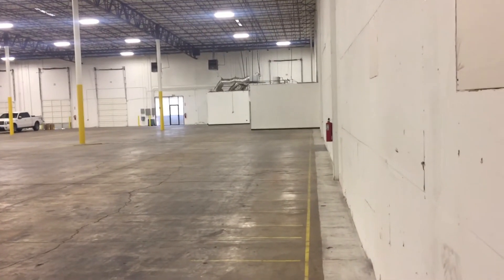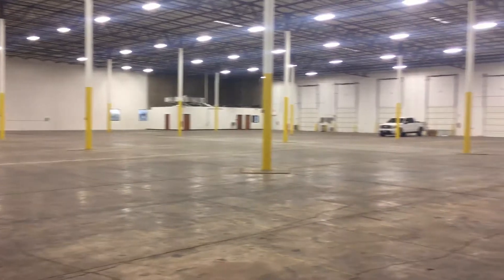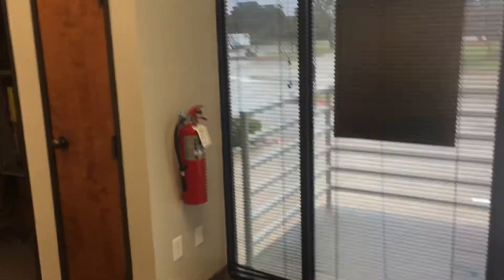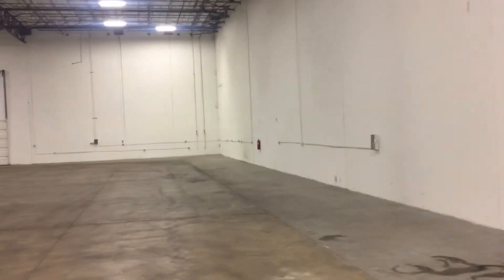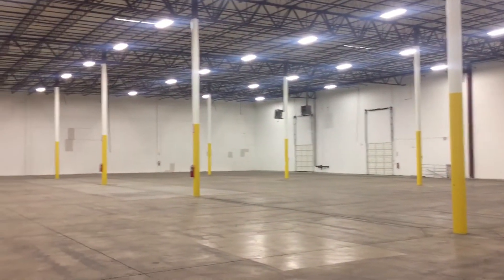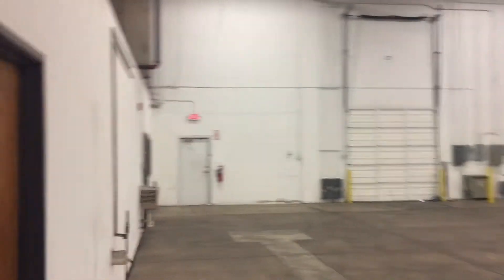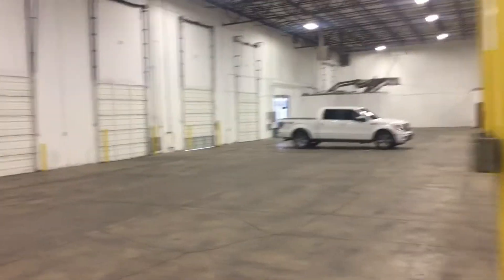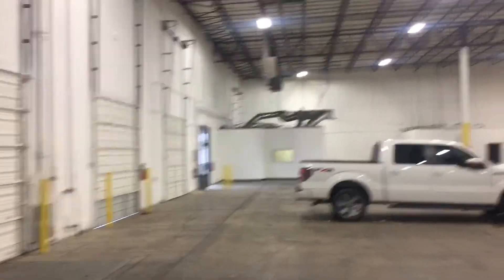Peek into my life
Pics/video form my "day job" and life other than the shows and hunting.